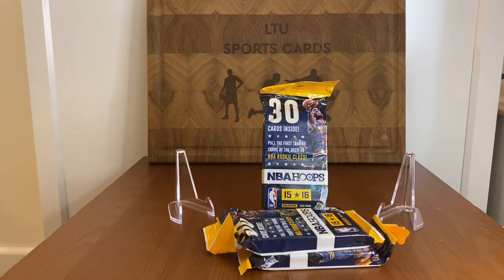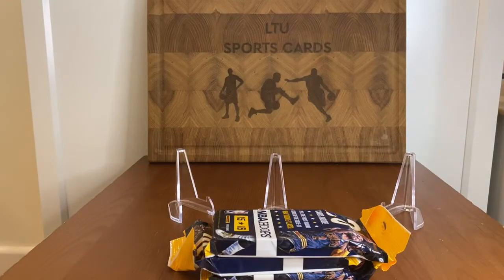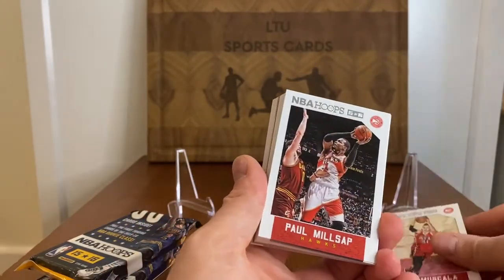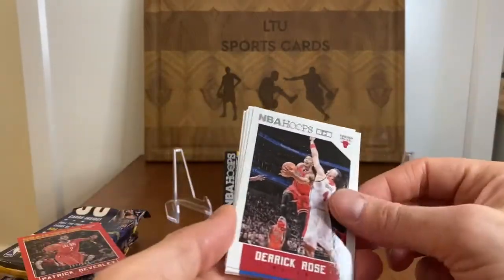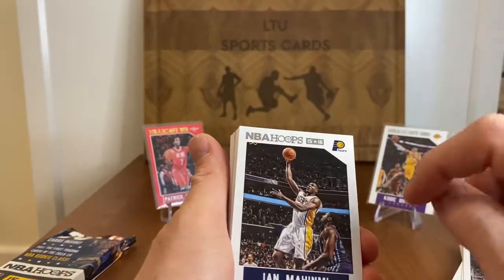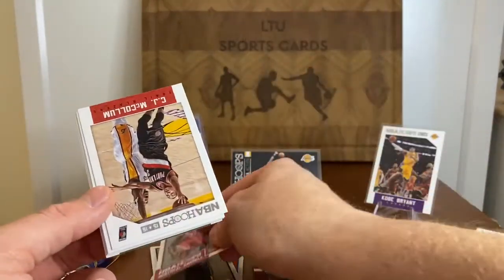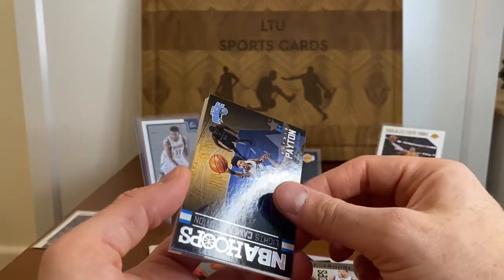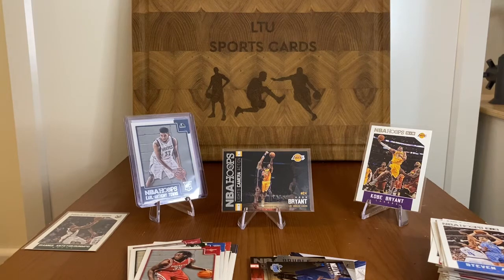2015-16 Panini HOOPS Basketball Value Pack Opening! Total 3 packs! Great cards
2015-16 Panini HOOPS Basketball Value pack Opening! Nice Inserts, parallels & rookie cards. We hit BIG in this opening: KAT Rookie, Black Mamba! Enjoy this pack opening  consisting of great cards :)